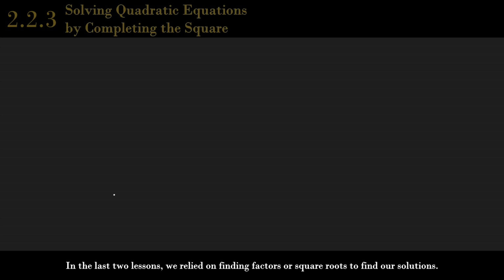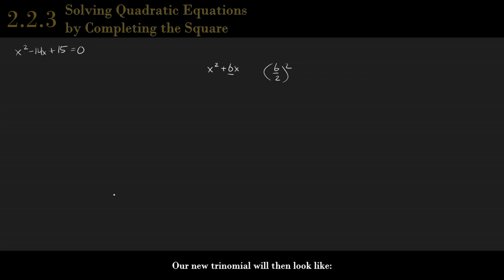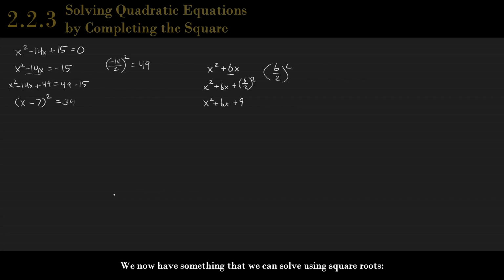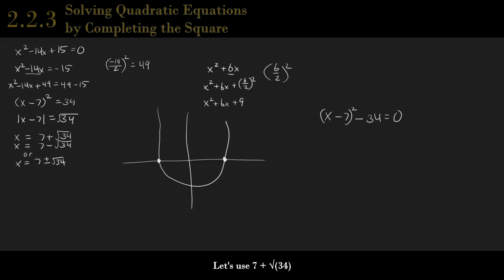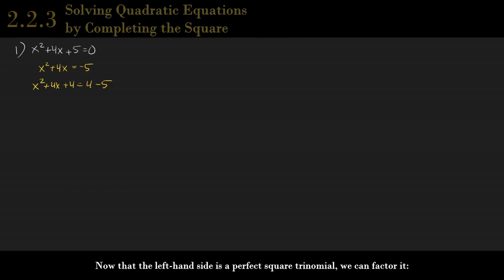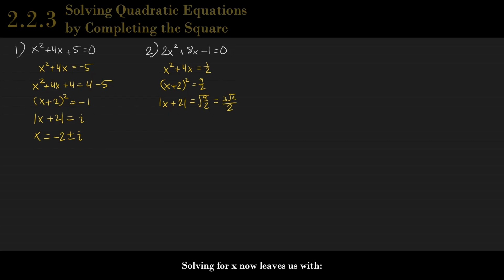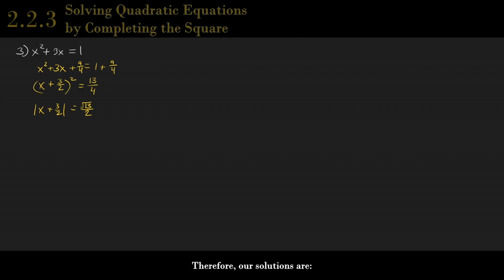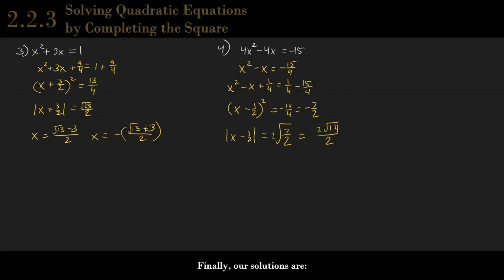College Algebra 2.2.3 - Solving Quadratic Equations by Completing the Square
Unit 2: Equations and Inequalities
Chapter 2: Quadratic Equations
Section 3: Solving Quadratic Equations by Completing the Square
Every quadratic equation can be solved by completing the square and forcing the equation to become a perfect trinomial.